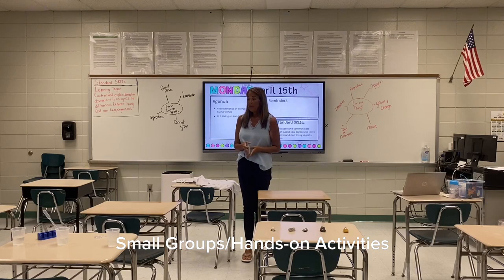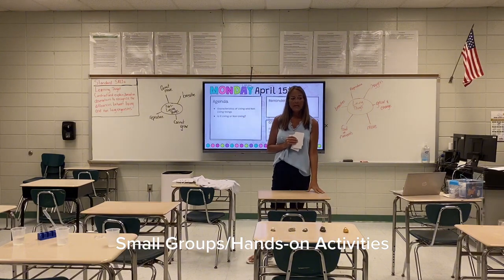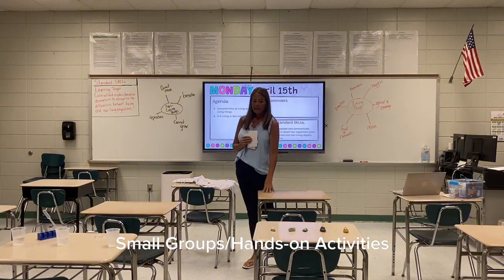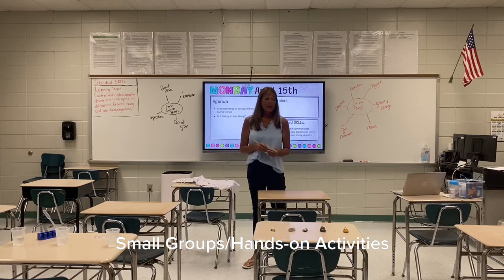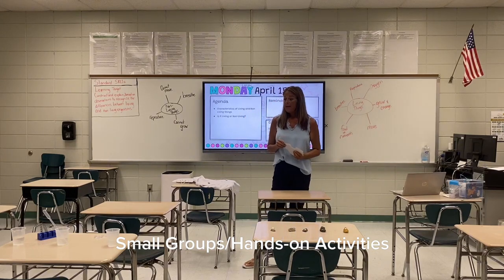Lesson Simulation 2 Brandy Dent